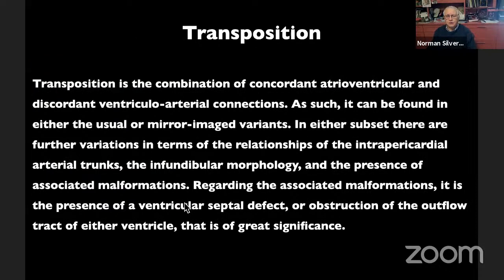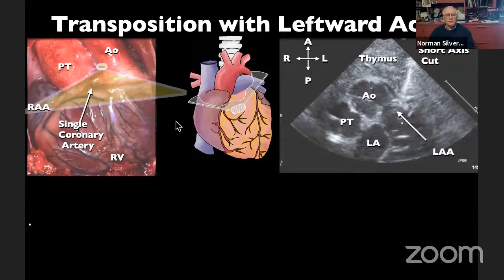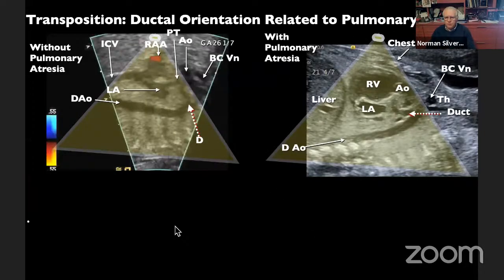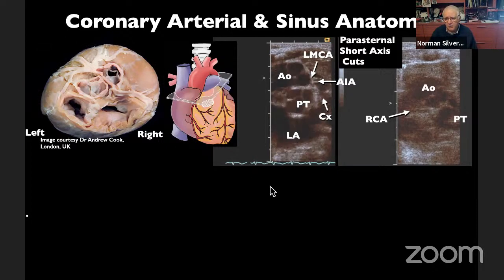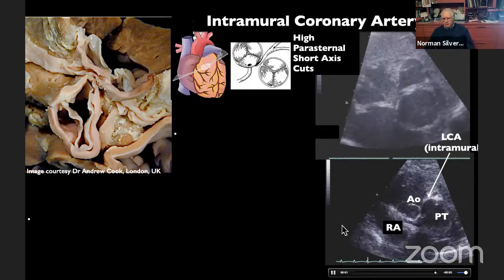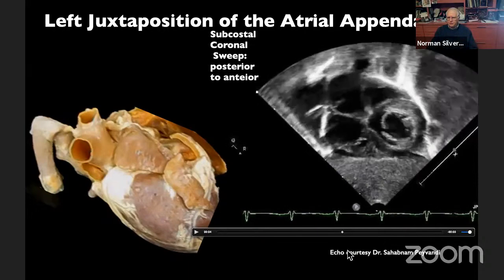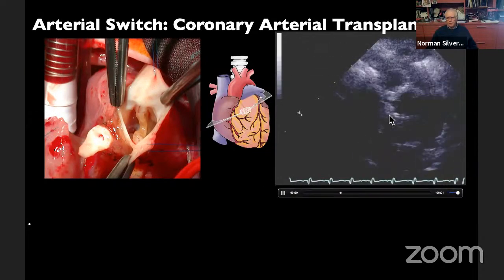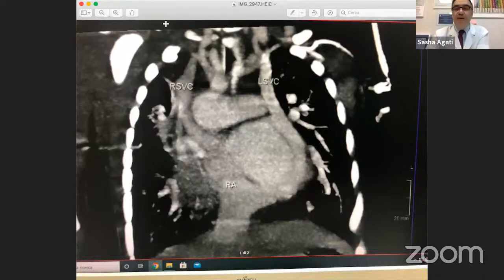TRASPOSITION OF THE GREAT ARTERIES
PROF. NORMAN SILVERMAN